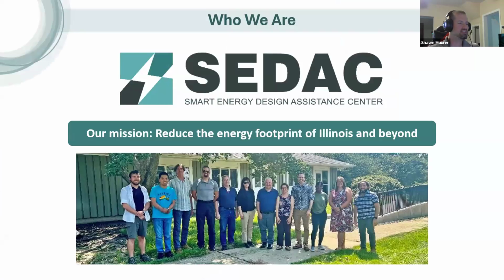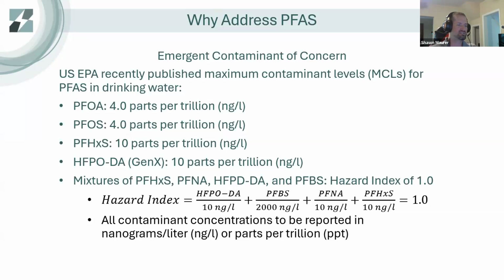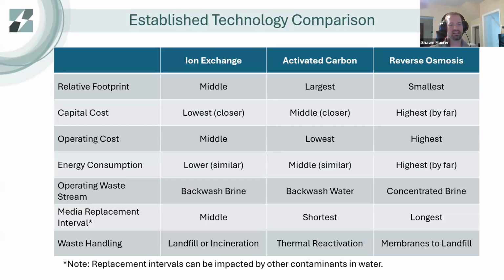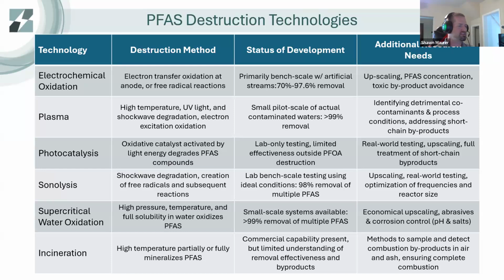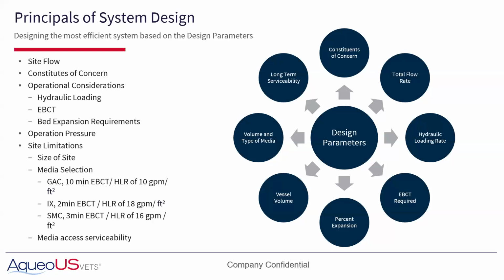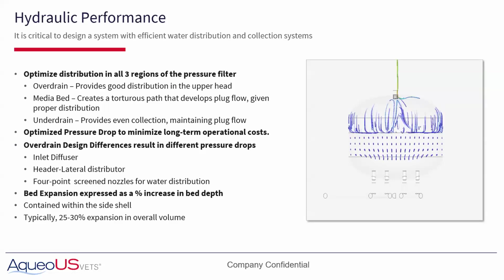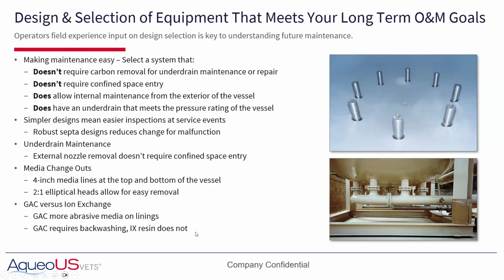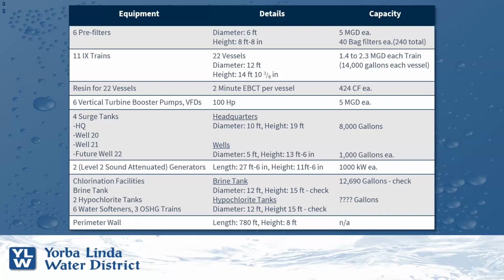Addressing PFAS in Water Treatment - 9.24.24